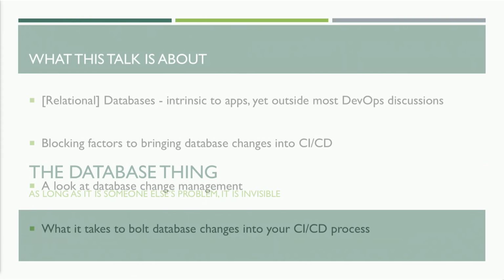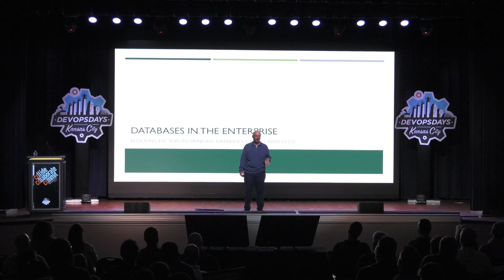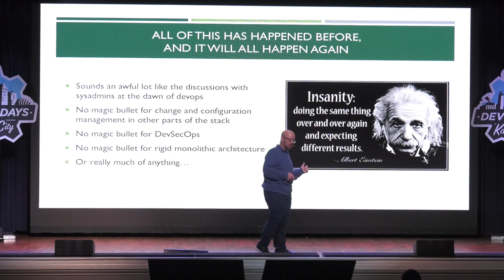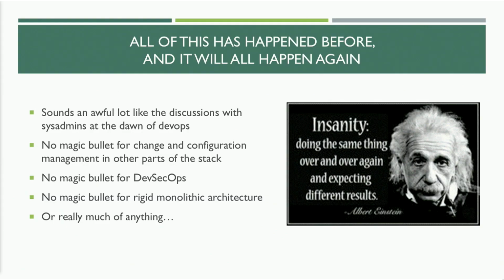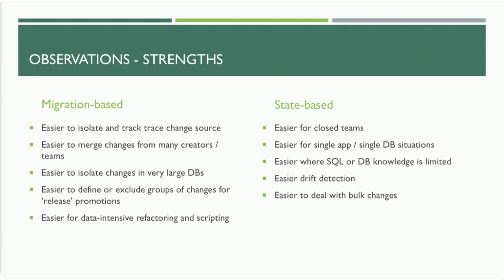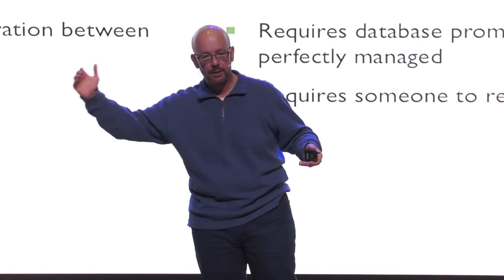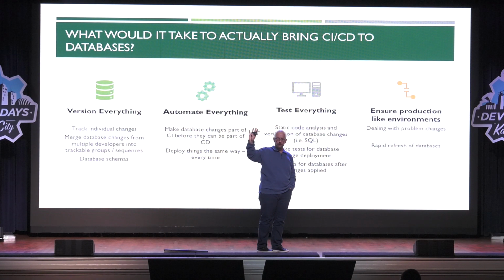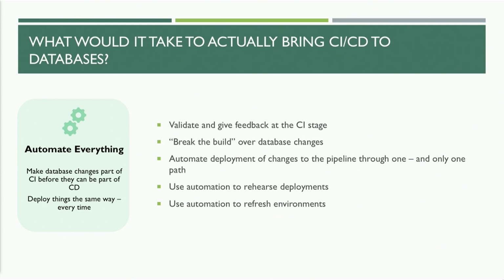DevOpsDays KC 2019 - DevOps and the Database Bottleneck by Dan Zentgraf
DevOpsDays KC 2019
October 24 & 25 2019
Plexpod Westport Commons
Kansas City, Missouri